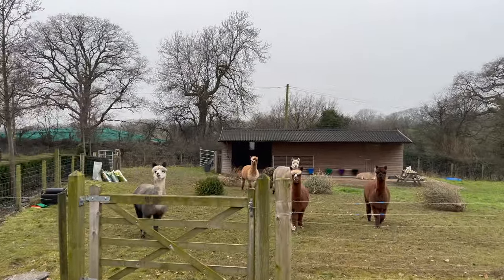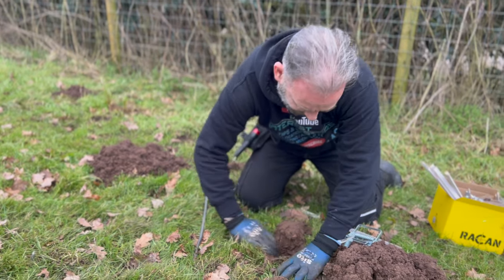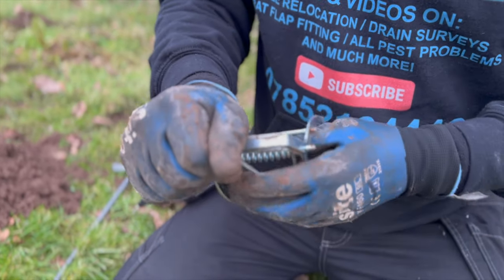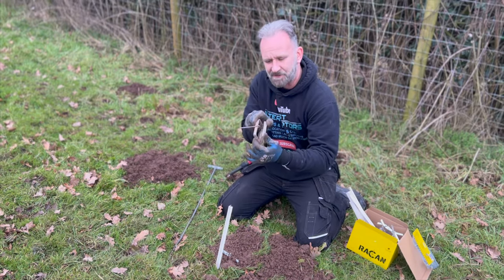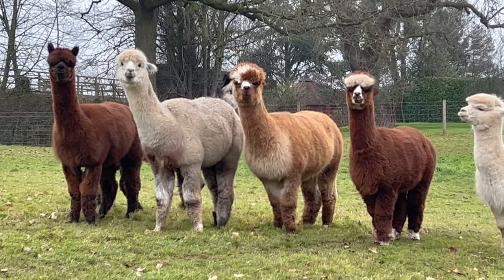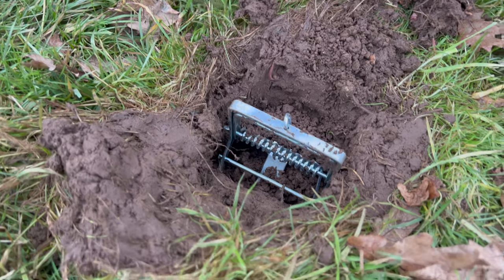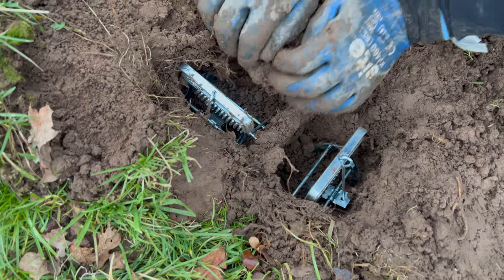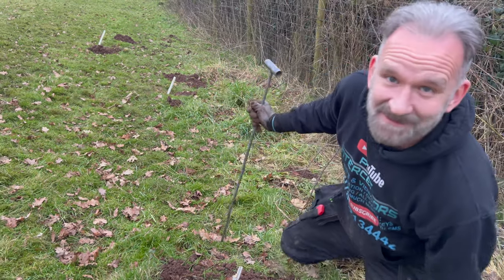How to Set Talpex style Mole Traps - SUCCESS EVERY TIME!!! Road test of LODI's mole CLAW TRAP!!!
TRY THIS to stop BACK FILLING MOLES!!!
Mole control using the new improved Lodi Racan Claw Mole Trap (aka Talpex style mole trap) is simply the best thing to use if your usual barrel mole traps or mole scissor traps are getting 'Back filled' by garden moles. A backfilling mole can be really hard to catch, but with the talpex type of mole trap you will catch moles all day long.
The Claw trap, for moles actually uses the back filling activity of the mole to set it off!!! A brilliant bit of design.
Lodi and Racan have improved the Talpex mole trap by improving the build quality and making the spring much more powerful!!! Mole trapping made easy.